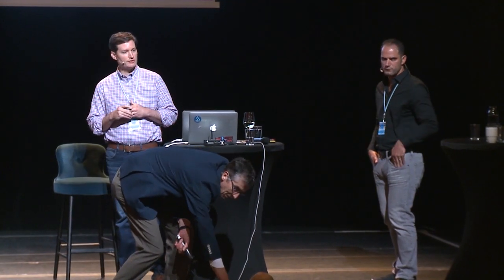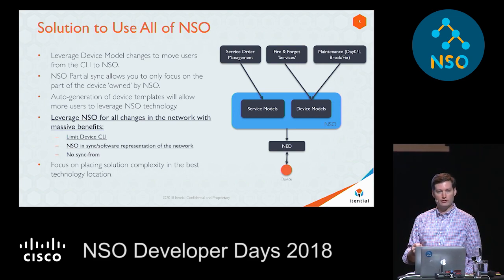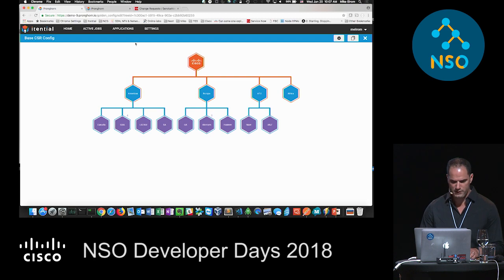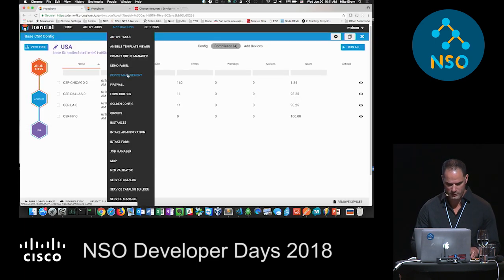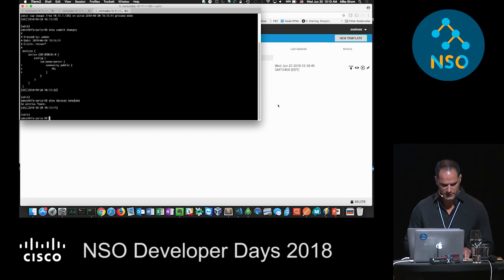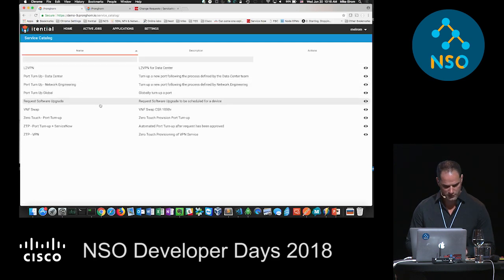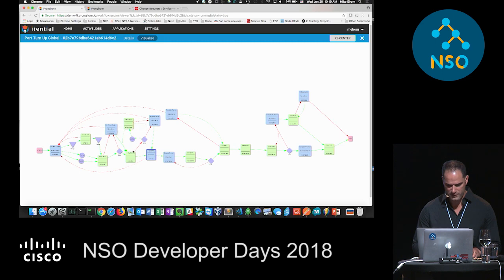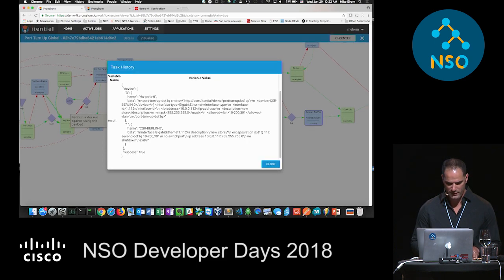NSO Dev Days: Pronghorn demo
Chris Wade of Itential demonstrates the Pronghorn NSO integration at NSO Developer Days 2018.